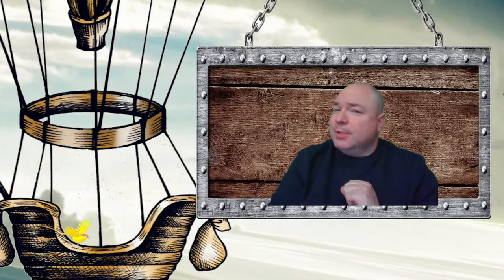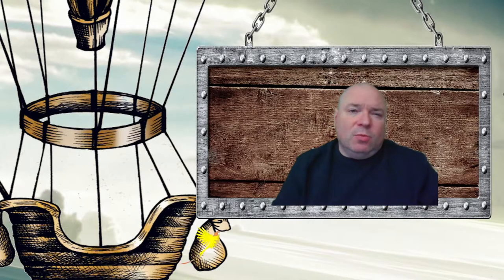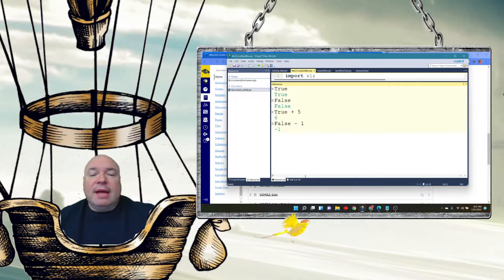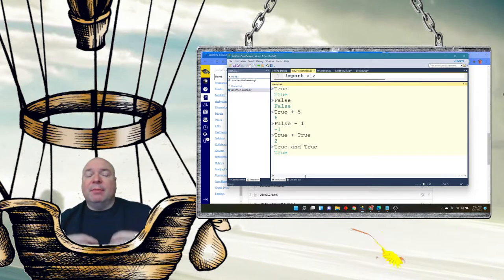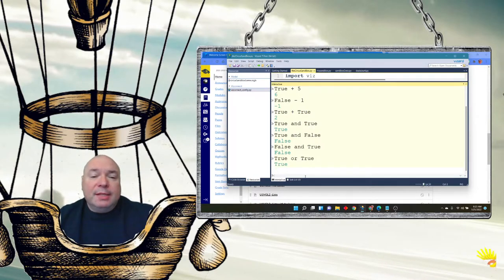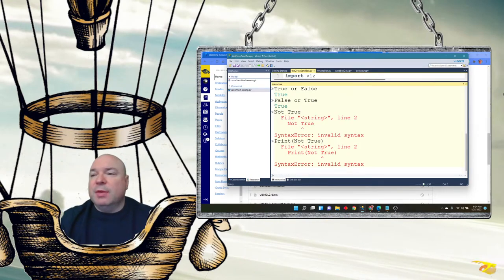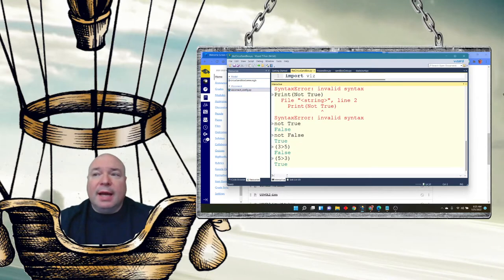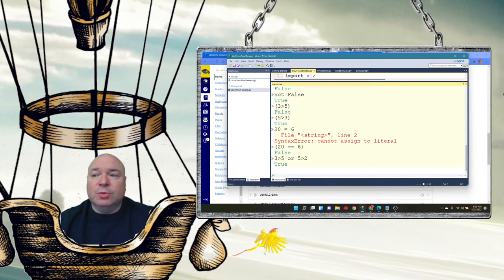U1M3L2 Boolean values